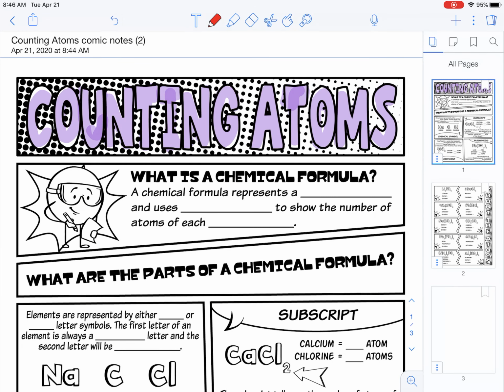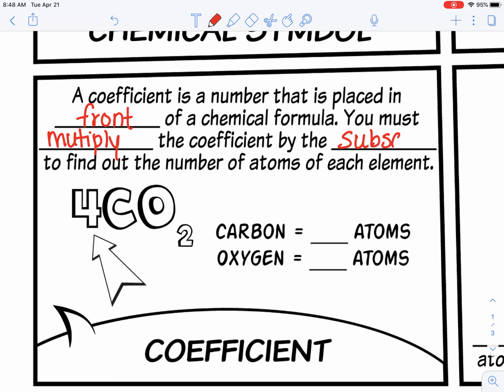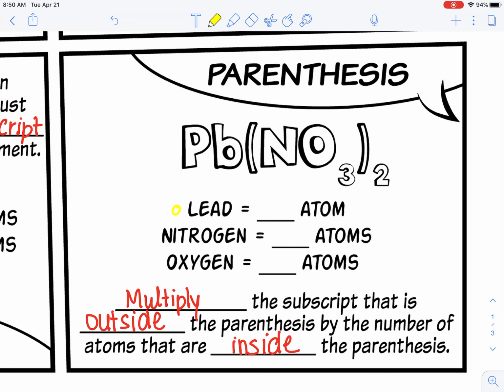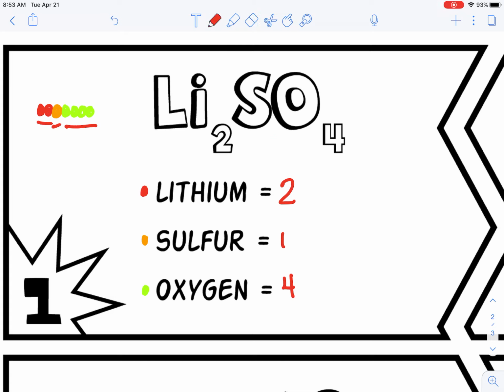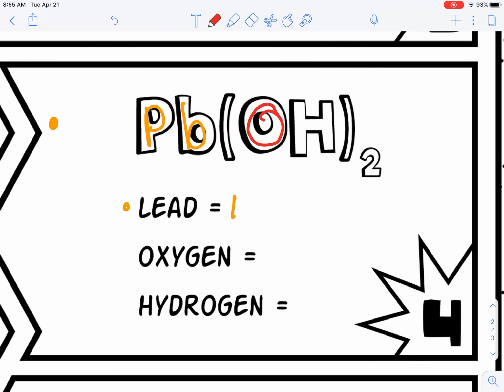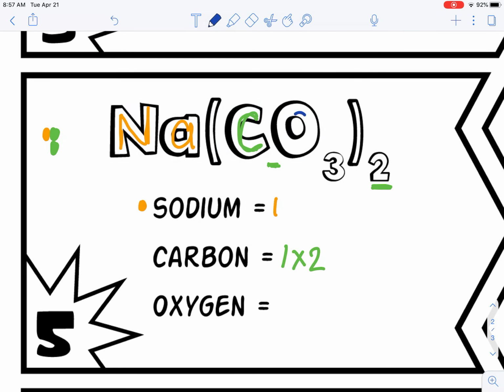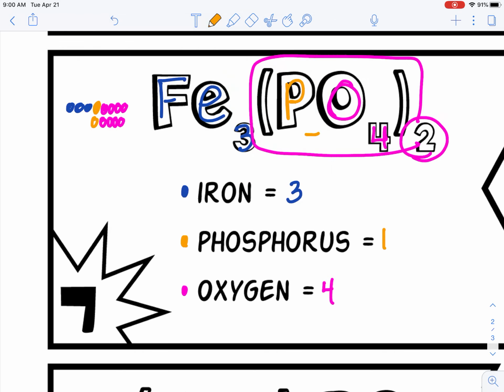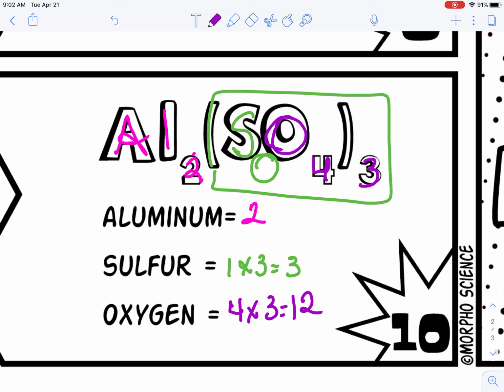Counting Atoms Doodle Notes